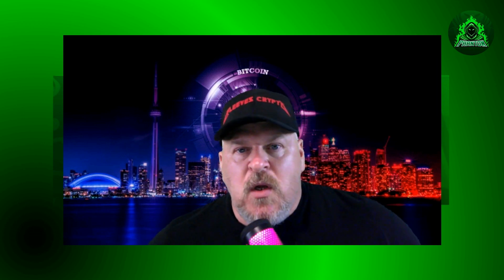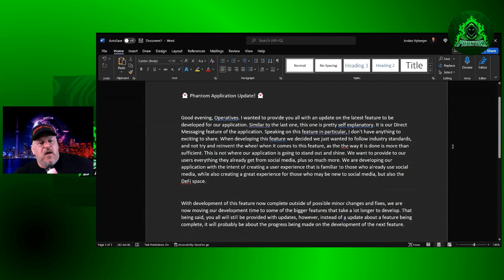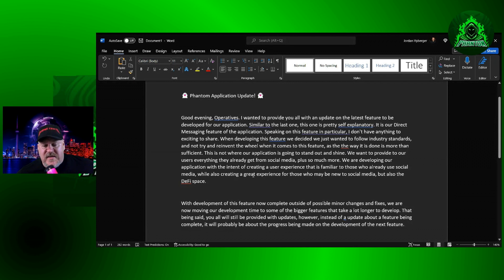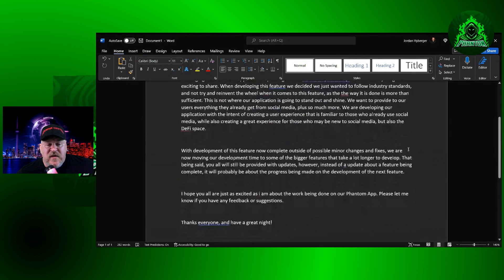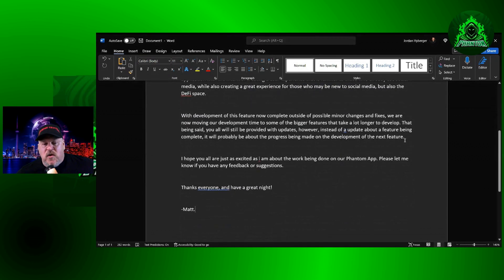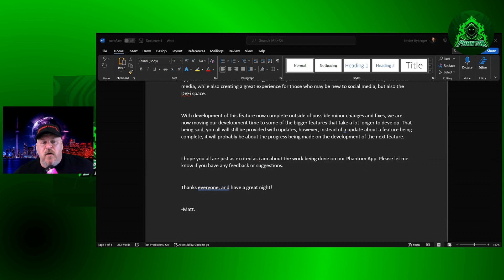PHANTOM UPDATE! DIRECT MESSAGING PREVIEW!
🪙Wallet: 0x73AecB5546F285A4Ec5bbcc21097d6739479Fa4F